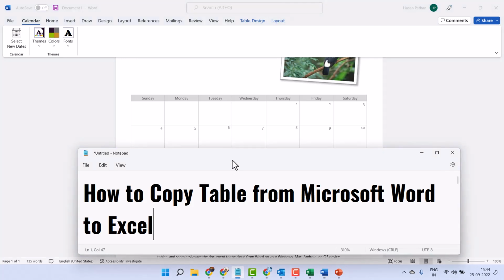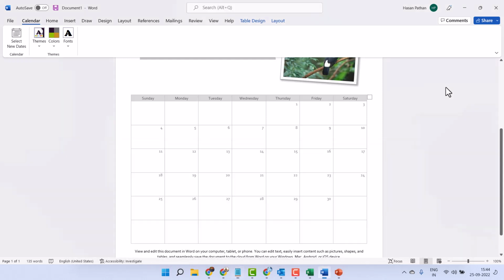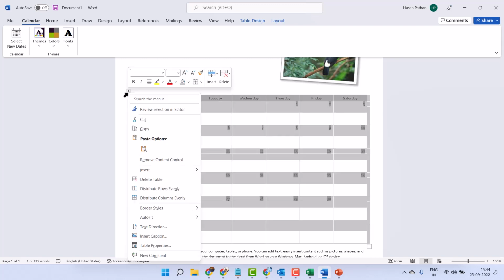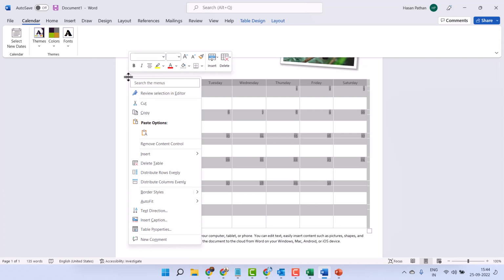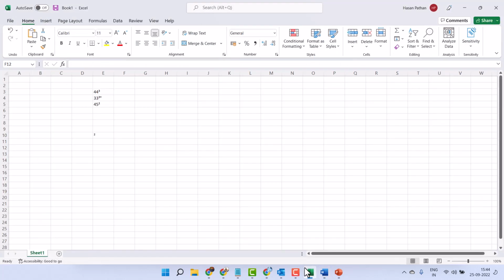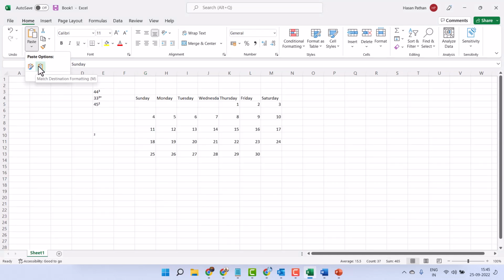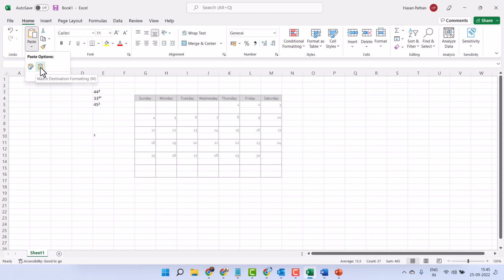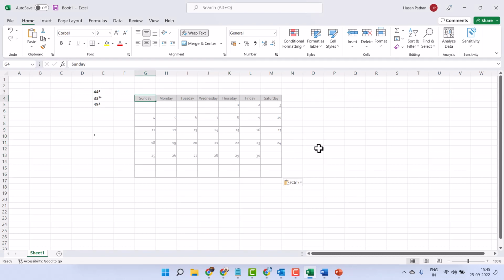How to Copy Table from Microsoft Word to Excel